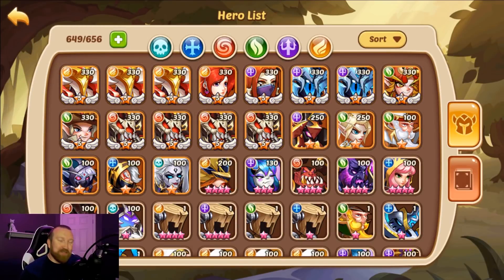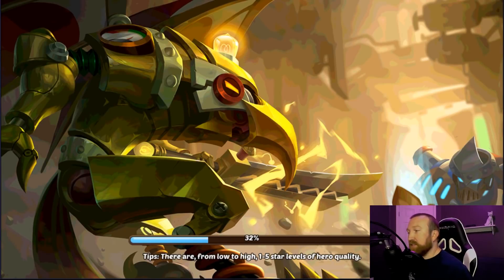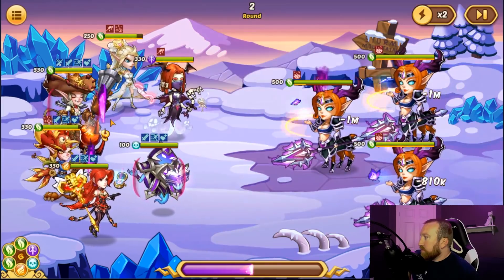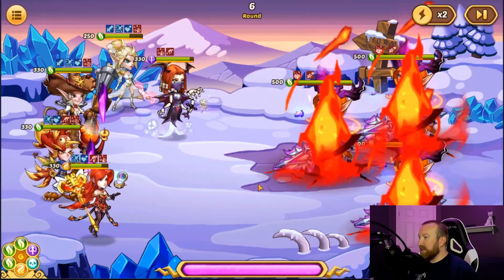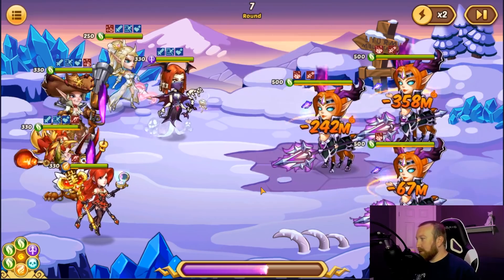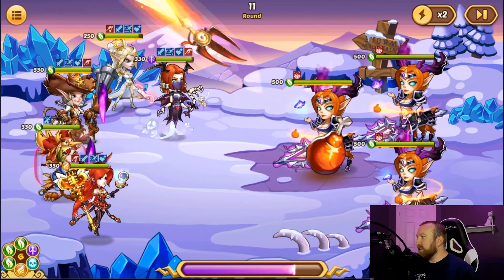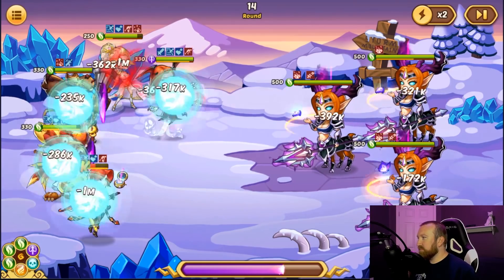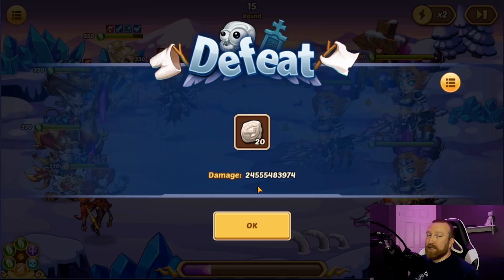Idle Heroes - Garuda is Bugged and BROKEN OP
Hey everyone, there is a bug right now that prevents Garuda from consuming her Feather Stacks and is making her do CRAZY damage in PvE. Make sure you jump on and enjoy the bug while it lasts!